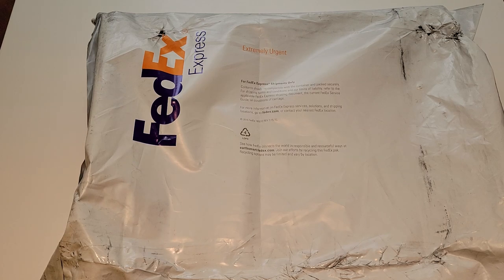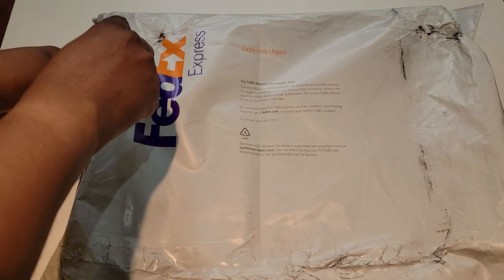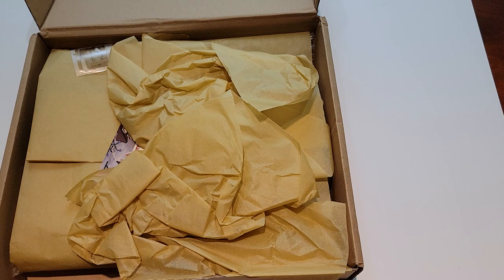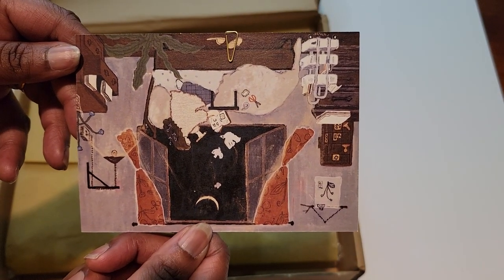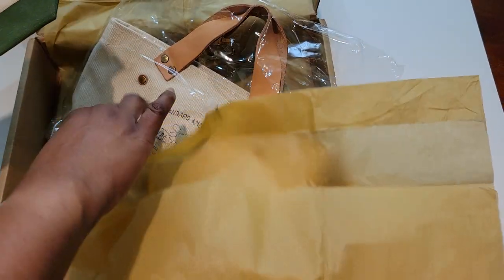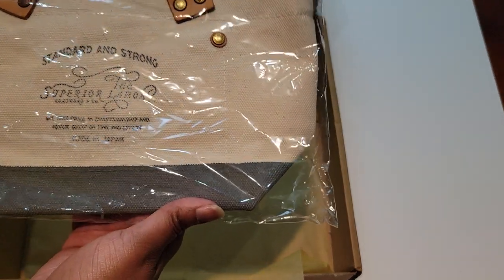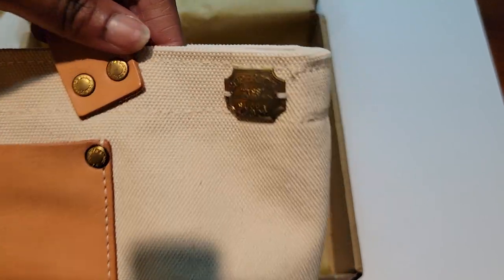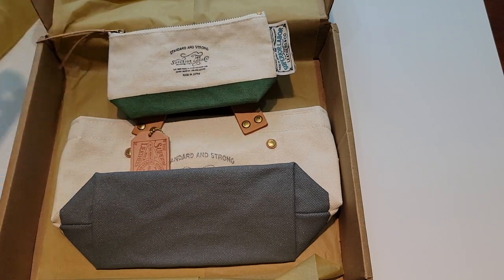Superior Labor small tote n pouch from Smidapaper